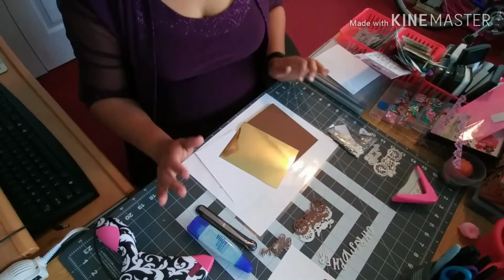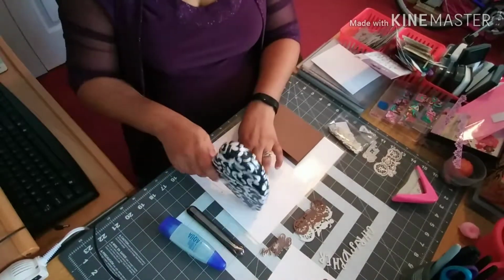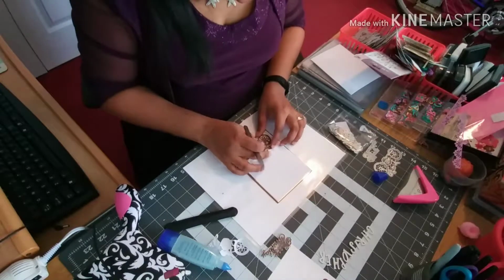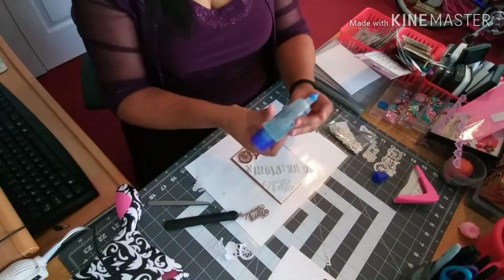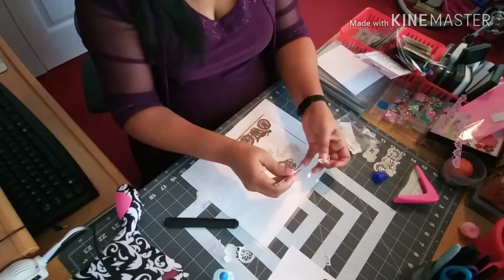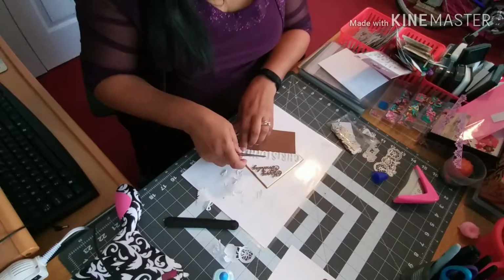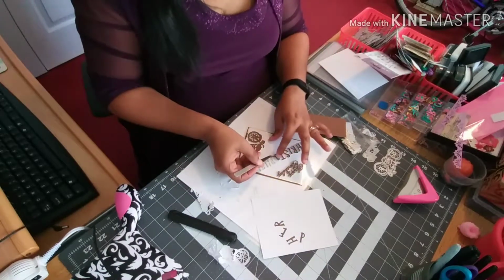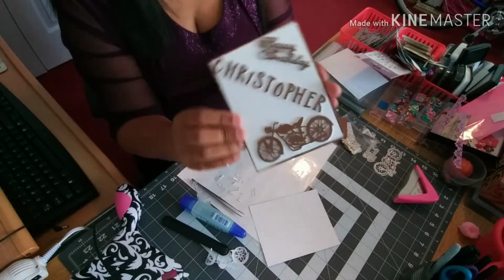October 7, 2019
Dimentional greeting card with fun foam